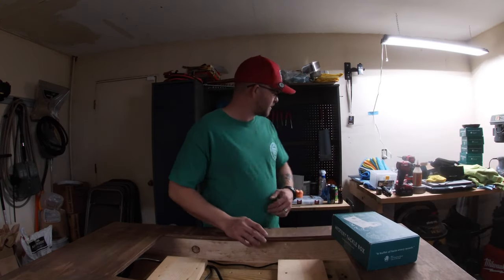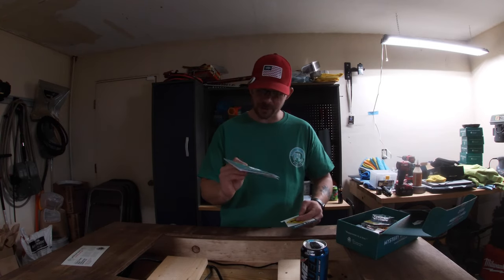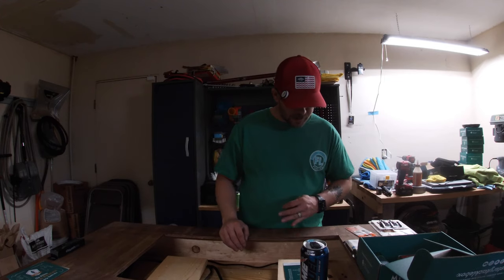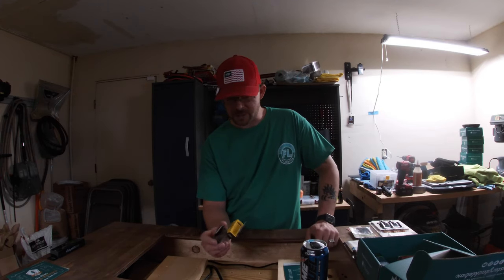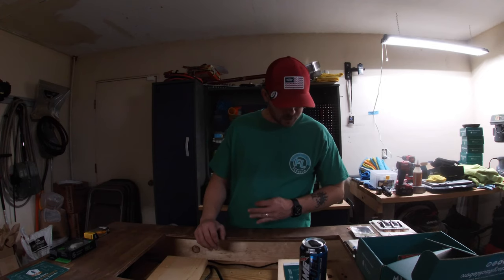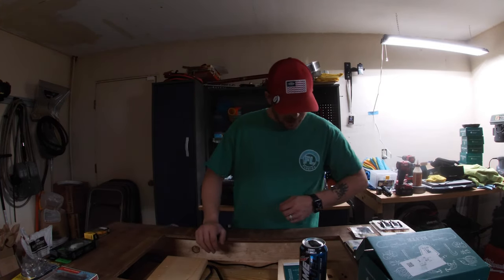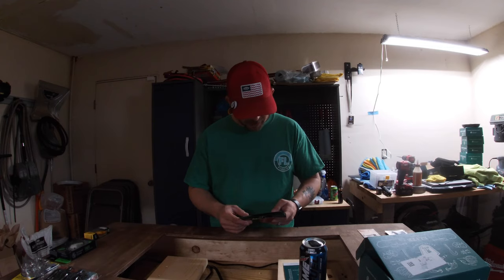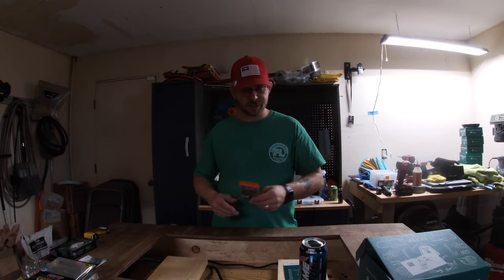Mystery Tackle Box 4K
This is a mystery tackle box reveal.